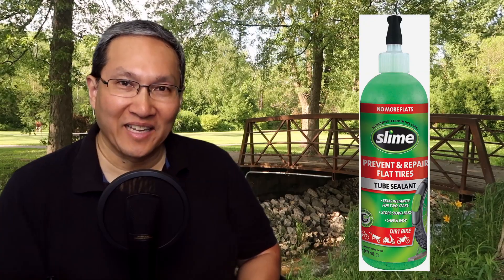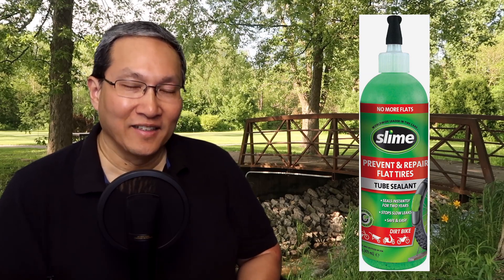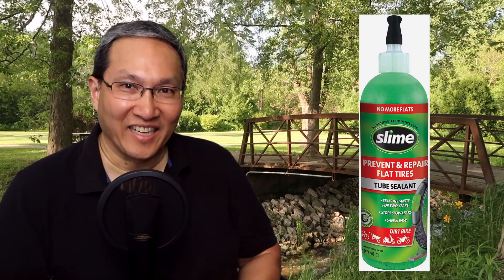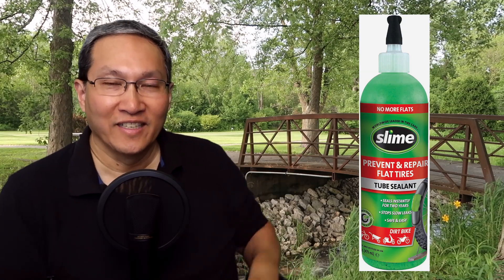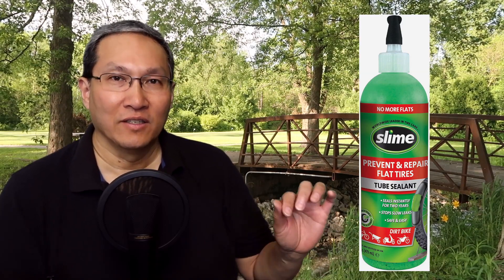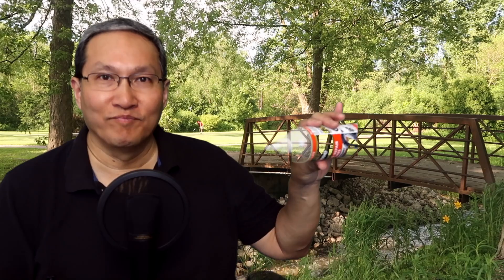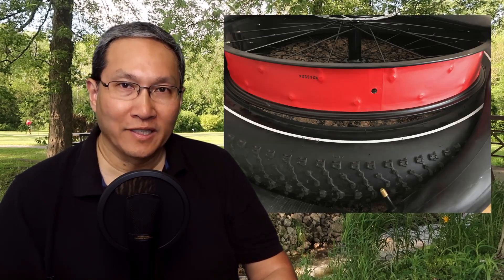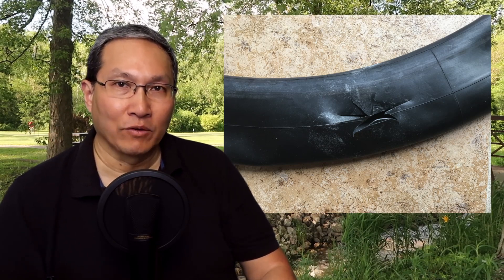I Had An Inner Tube Blowout On My RadRover eBike!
While this video is about car tire explosions, when my inner tube exploded, it sure sounded like this!  Check this out

eBike Accessories:
Left Side Mirror
Topeak CageMount Bicycle Water Bottle Cage Handlebar/Seatpost Mount